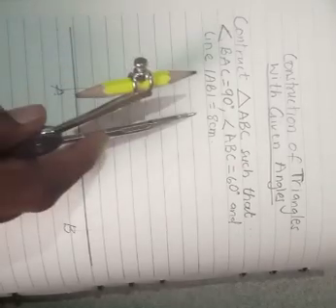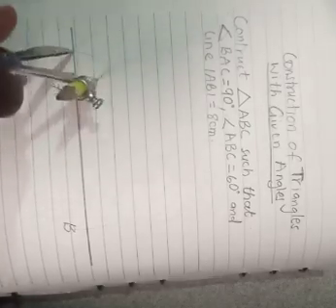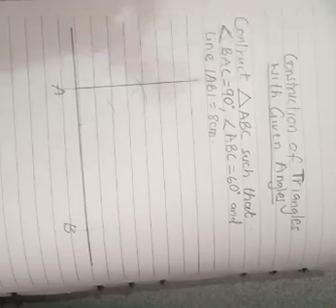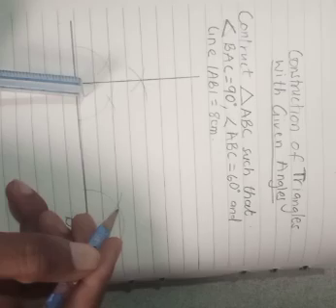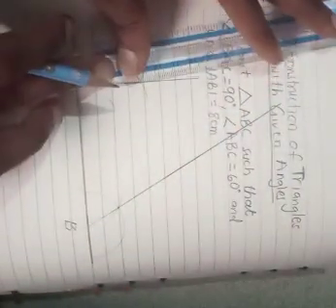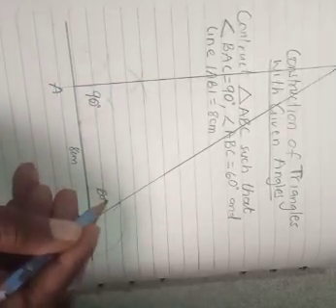Easy and fast way to construct a triangle.